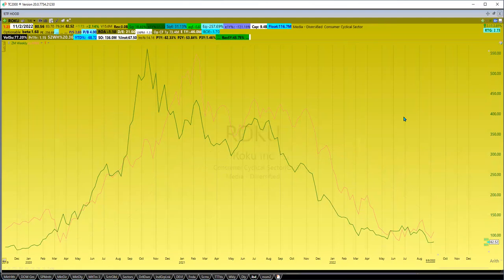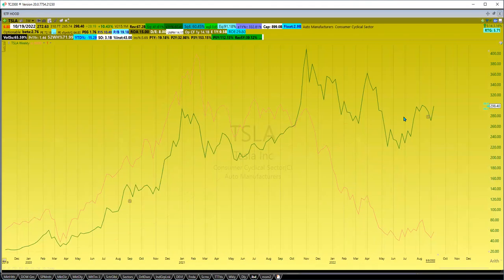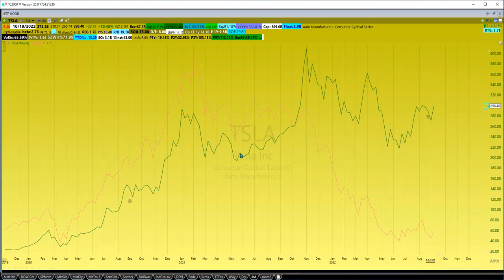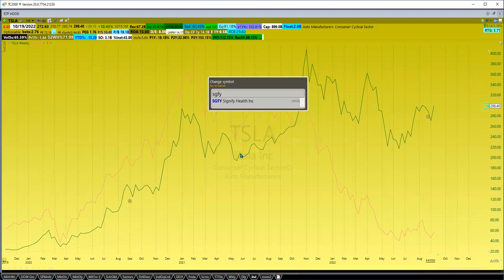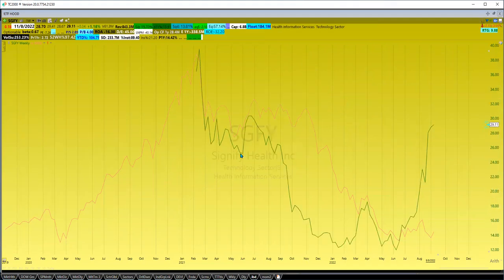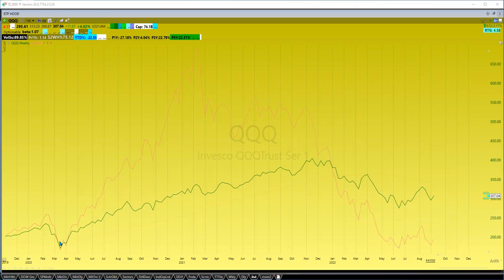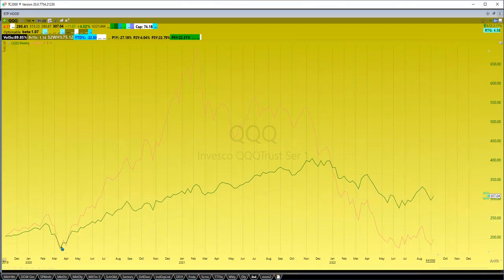ARKK ETF - Pt1b: Best Picks within ETF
This video wraps up the initial review on ARKK. Drawing conclusions and identifying some opportunities.

This channel is NOT providing financial advice on trading/investing, nor is it a service providing what to buy/sell recommendations or shorter term rewards without considering risk. Ideas, suggestions, discussions are to promote thought stimulus to look at new ways of understanding investing. Past performance does not guarantee future performance. All trading/investing carries risk. Viewers are advised to seek professional advice before making any financial decisions. Any information derived from this channel should not be construed as financial advice.  Through the use of  viewing or using  the videos you agree to completely release the owner/operator from any and all liability due to any and all loss (monetary or otherwise), damage (monetary or otherwise), or injury (monetary or otherwise) that you may incur.